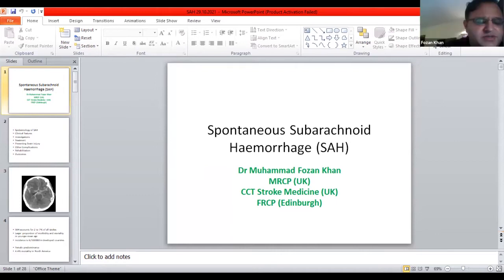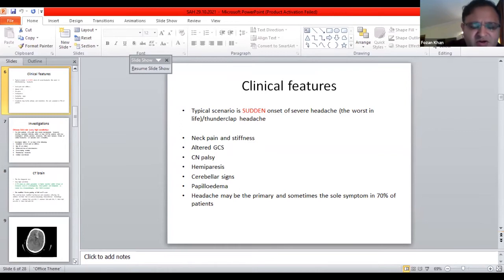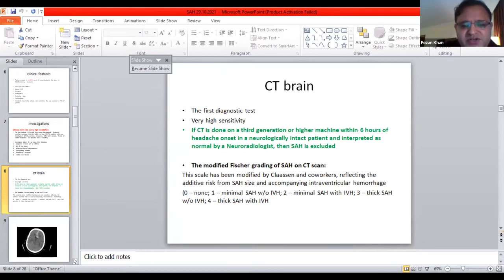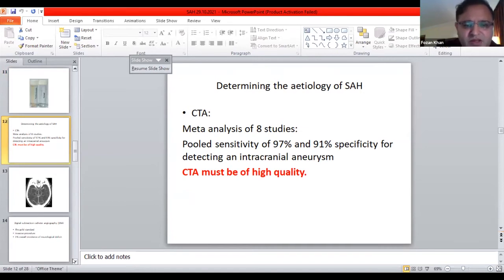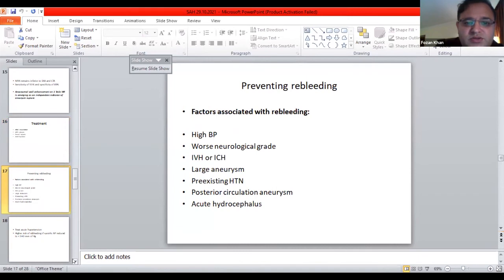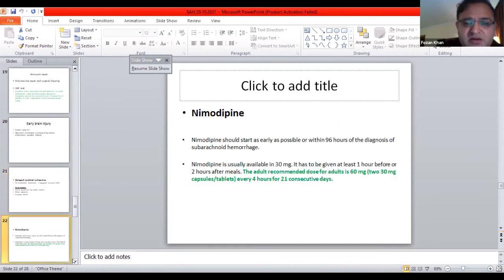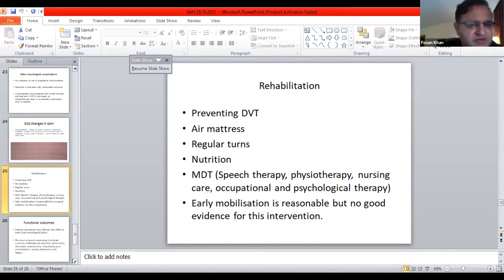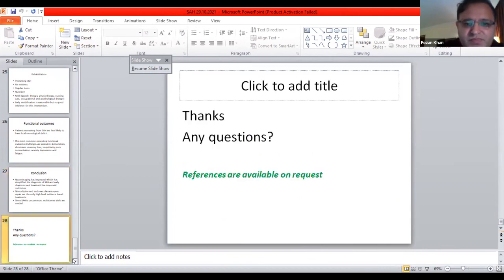Subarachnoid Hemorrhage & Management- Dr. Fozan Khan (Peshawar)